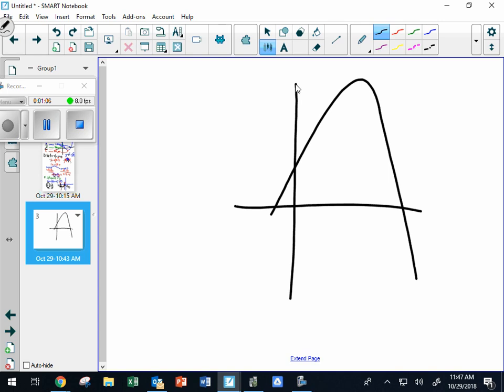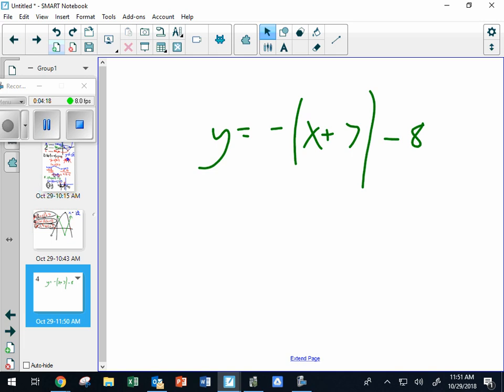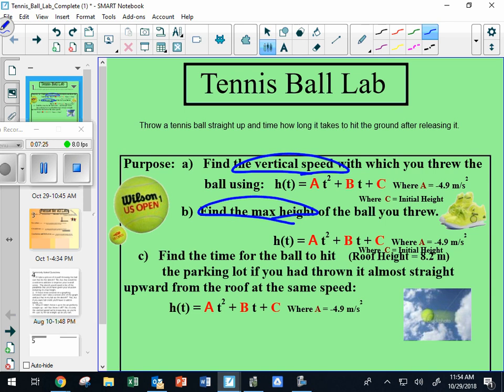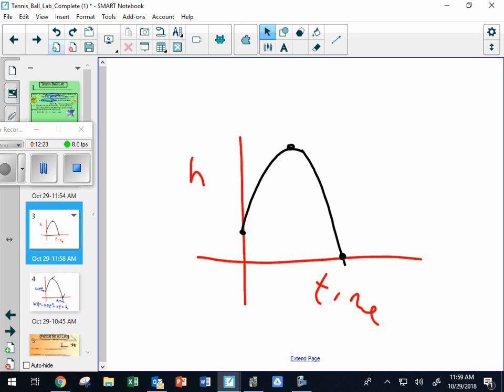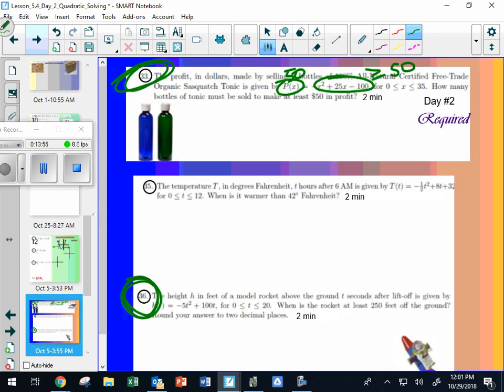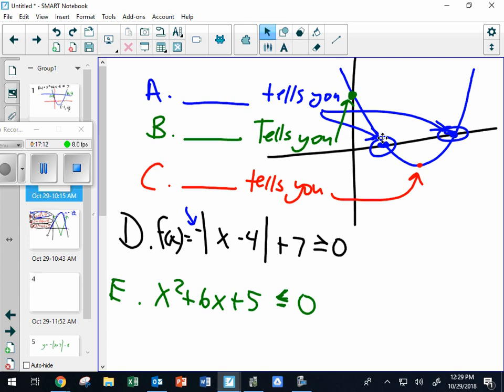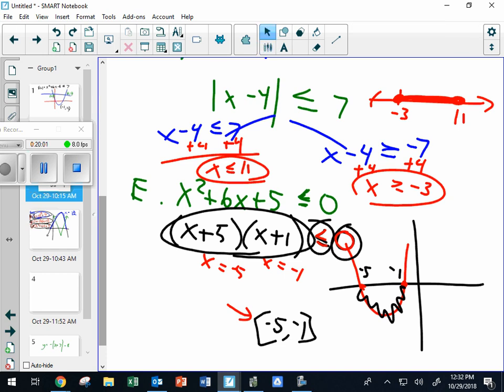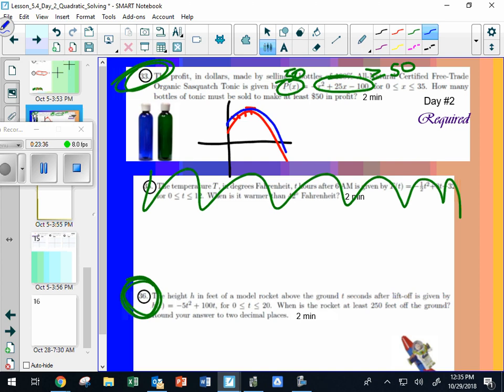October29 HPC Quadratics Day 2 and more about the tennis ball lab